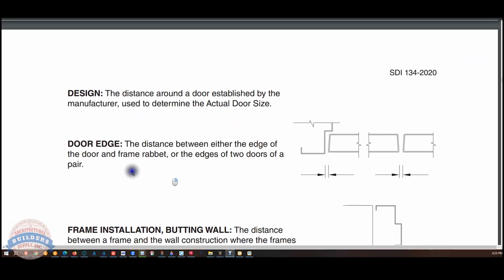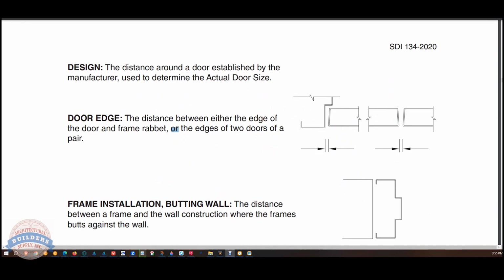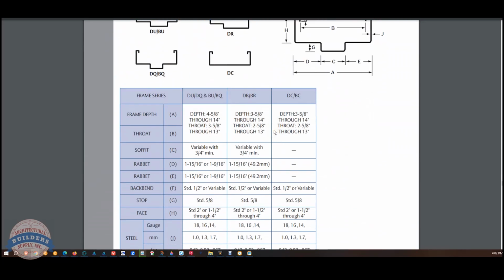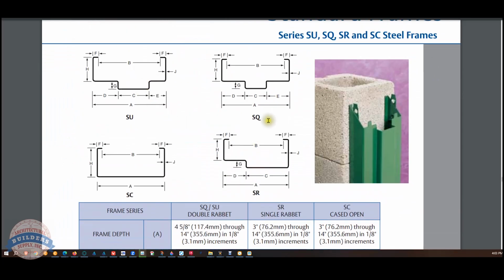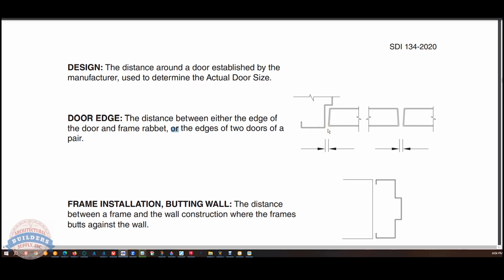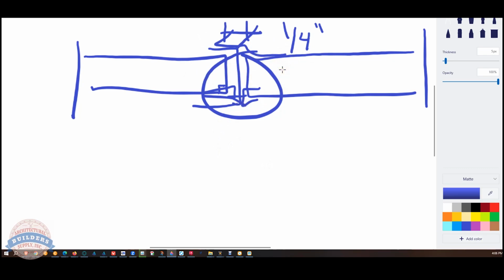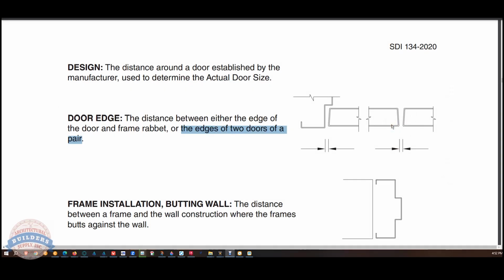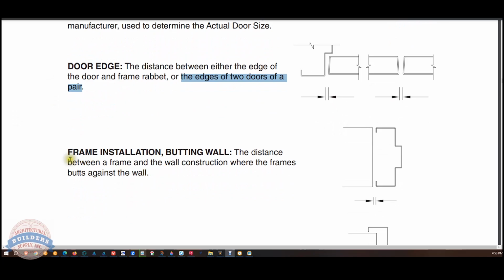Clearance, Door Edge | SDI 2020 Glossary of Terms for Hollow Metal Doors & Frames | Ep #43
🌟 If you found this video helpful, we'd appreciate if you could leave us a stellar 5-star Google review! Your positive feedback would absolutely make our day.